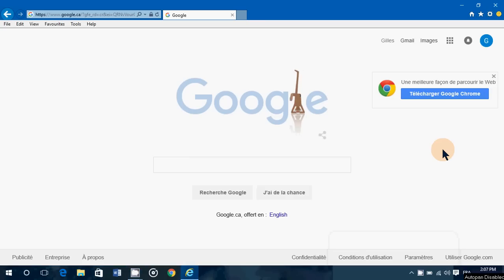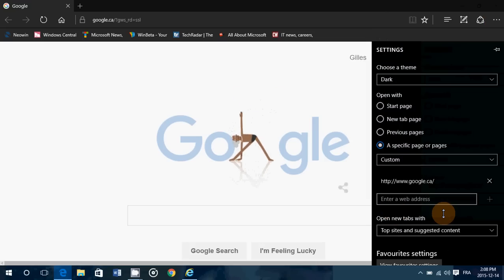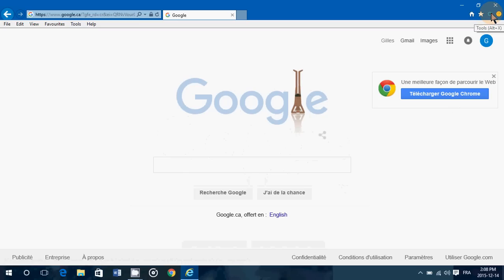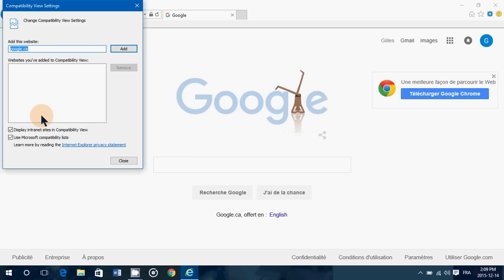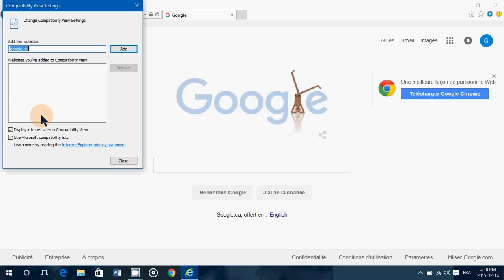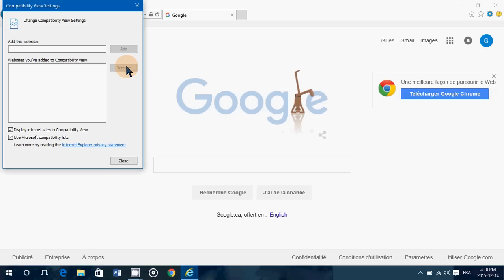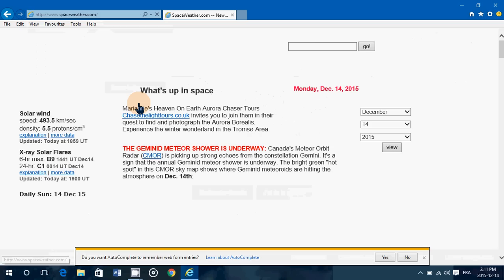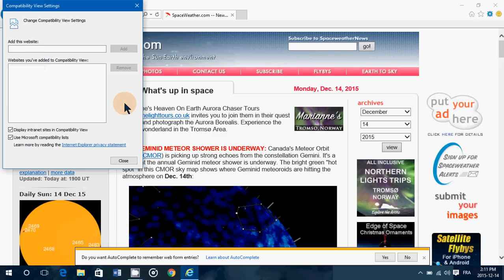Windows 10 Tips and tricks Compatibility view settings in Internet Explorer 11 Not available in Edg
How to add or remove a website from Compatibility view in Internet Explorer 11, Not available on Microsoft Edge